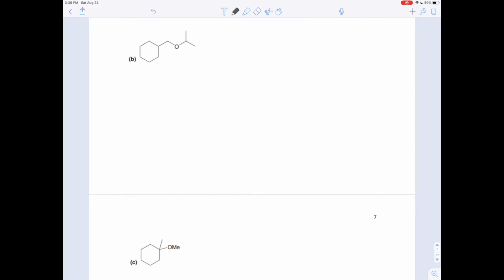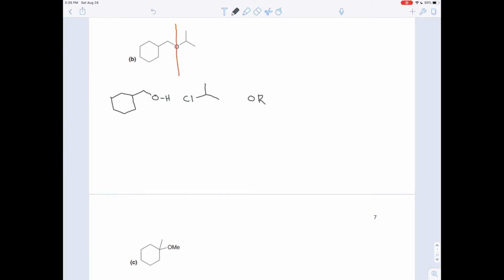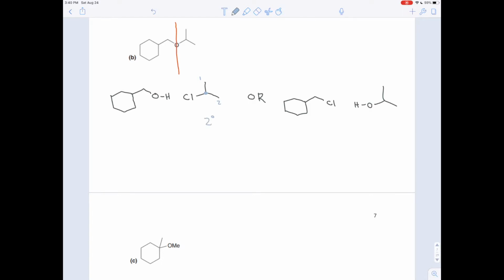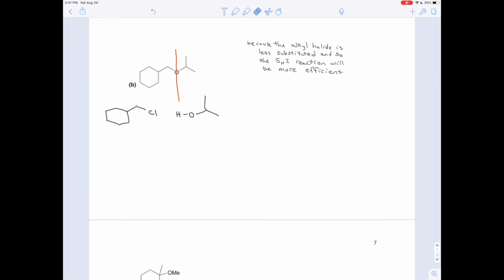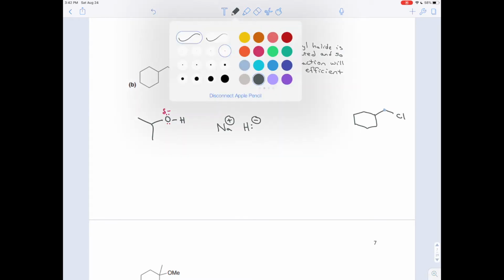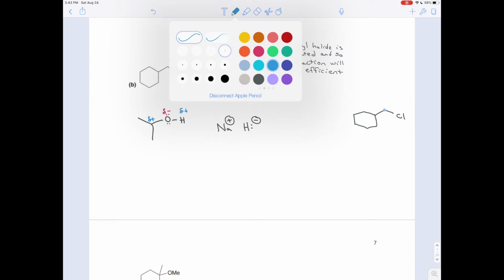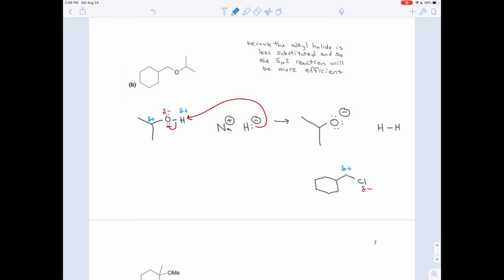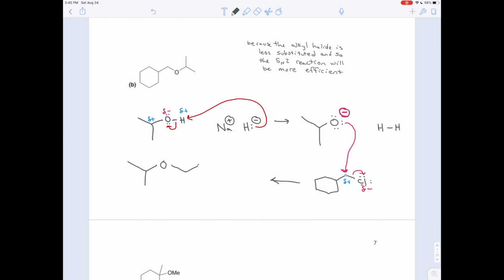Exercise 14.5 (b) - The Williamson Ether Synthesis